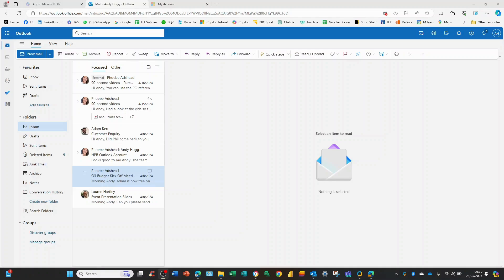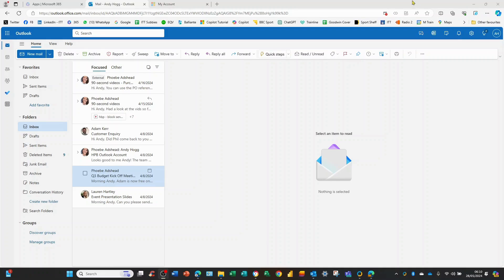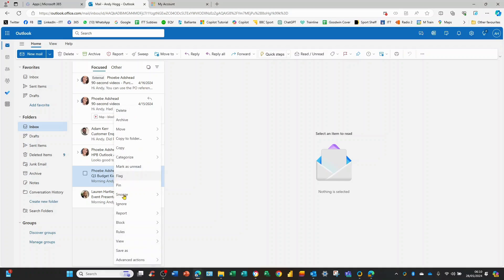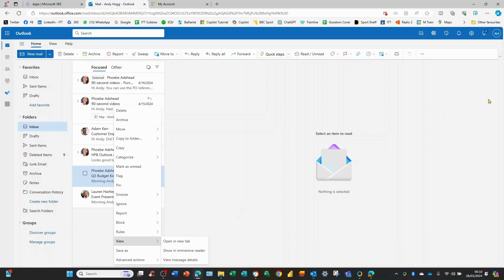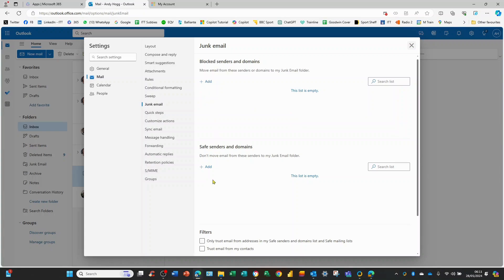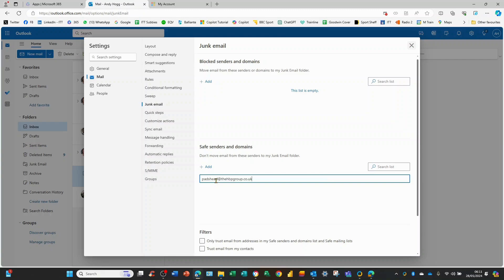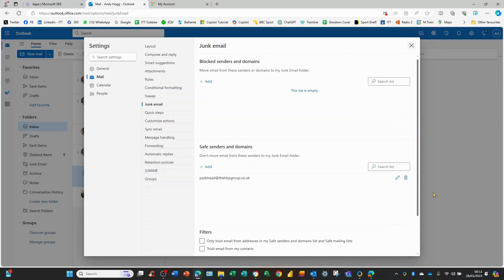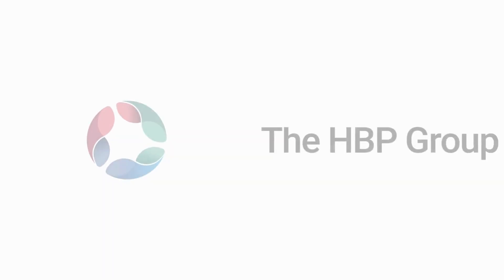Microsoft Outlook: How to Whitelist an Email Address in Outlook